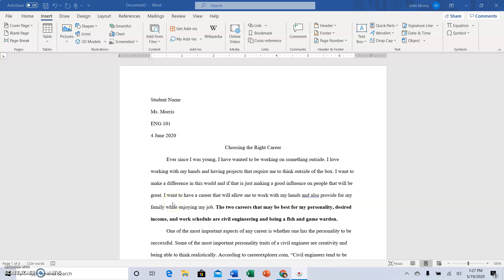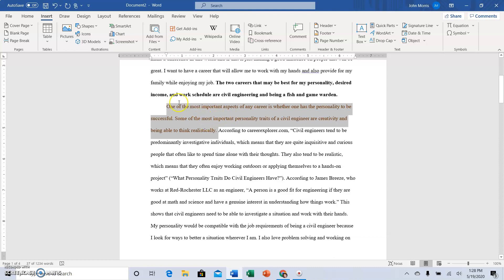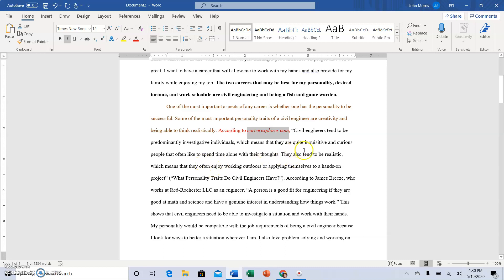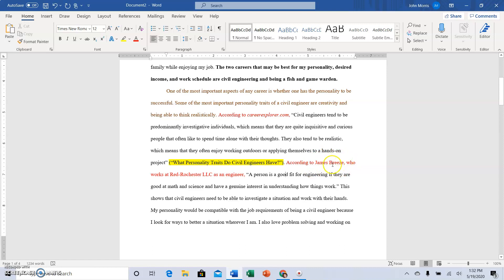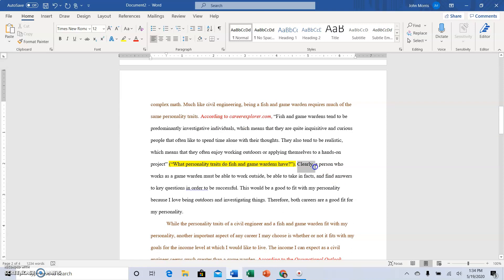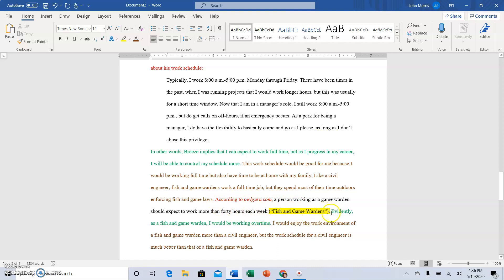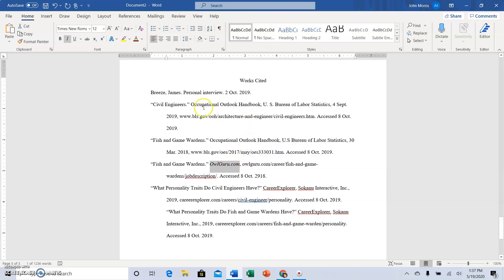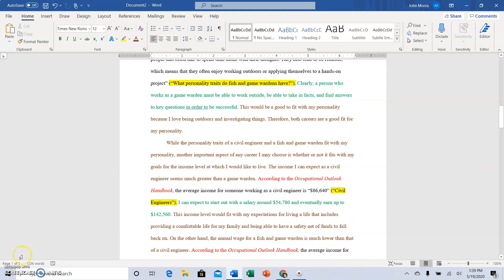How to Change Font Colors for Quote Burger Paragraphs (Pause after each step to follow along.)